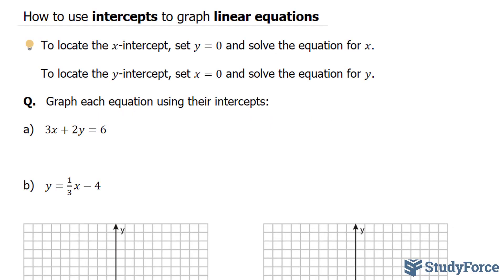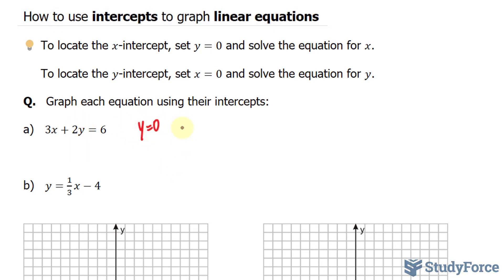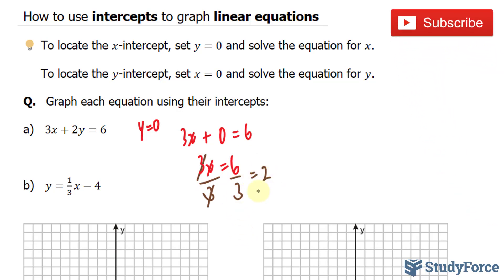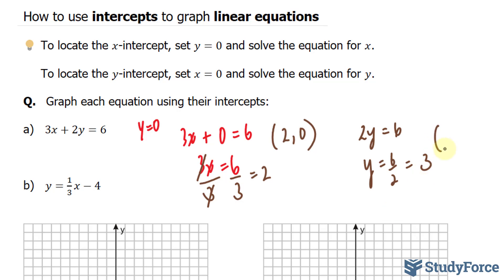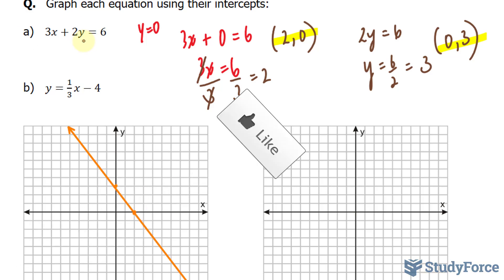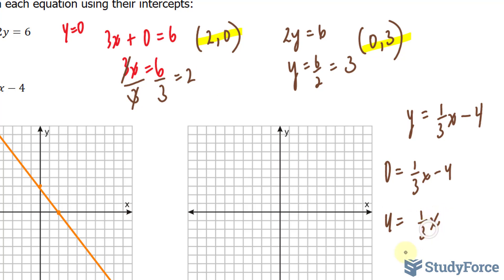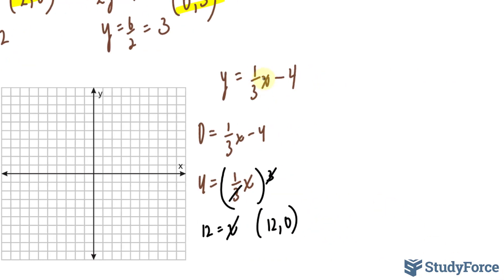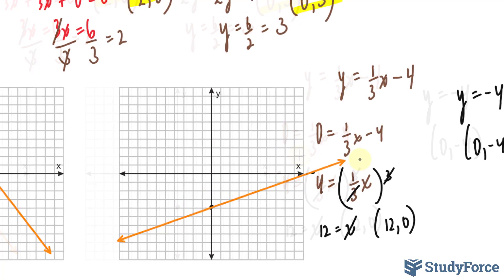📚 How to use intercepts to graph linear equations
To locate the x⁆-intercept, set y=0⁆ and solve the equation for x⁆.

To locate the y⁆-intercept, set x=0⁆ and solve the equation for y⁆.

Q.   Graph each equation using their intercepts:

a)   3x+2y=6

b)   y=1/3 x−4